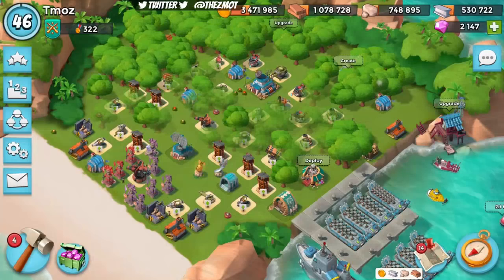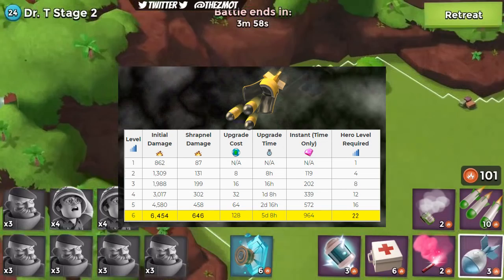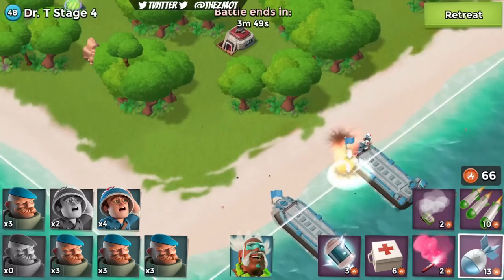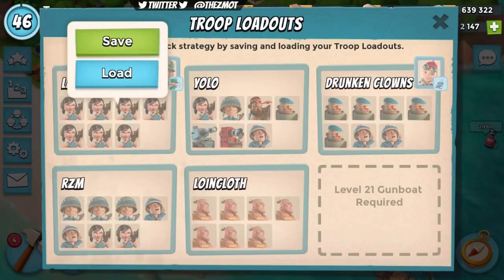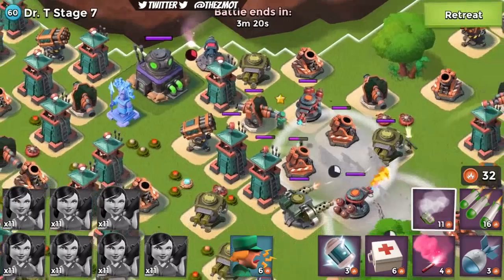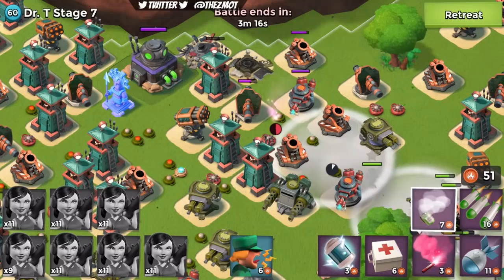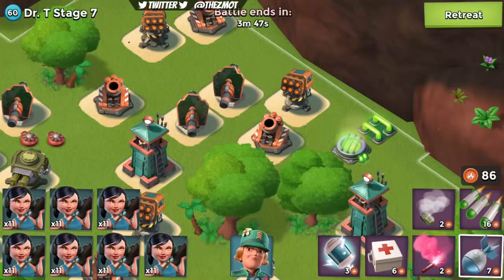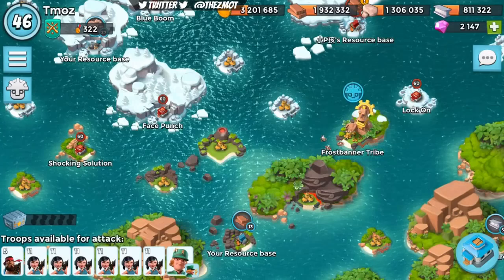Expensive Upgrades EASY - Boom Beach Resource Boat "Hack"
The new hero levels are EXPENSIVE. 8.5m gold for Sgt. Brick level 23 is going to be hard for a lot of players. The Boom Beach April Update changed how the Resource Boat works so we can now stack as many resources as possible in an 'off shore' account.

Leave your resource boat from now until the time the Boom Beach June Update is released and your upgrade will be far easier than otherwise.

We'll also talk about the updated Cluster Grenade details, try to figure out how Second Wind prioritizes troops and more.

A tad bit clickbait but it's really useful to know!

Today zmoT uses his HQ18 (level 46) account to take on the Boom Beach event cycle for June 13, 2018  using primarily smokey zooka (smooka) gameplay. The occasional rifle/zooka (rooka) or heavy/zooka (hooka) mixed in when required!  I try to use all heroes but it usually ends up being Brick and Battle Orders (since HQ18 doesn't have Bullit).

Today's Boom Beach event is DrT Volcano and we managed to take down ALL 7 stages with no statue boost. Free crystal(s) and no power powder (pp) spent, yes please! Attacks hopefully act as an entertaining tutorial on how to (and how not to!) attack Dr.T when he lands on your archipelago.

Zookas and Gunboat abilities maxed for Armory 18
- 58% TD
- 101 starting GBE

Heroes:

- Sgt. Brick (lvl 18 + Battle Orders 5)
- Cpt. Everspark (lvl 8 + Universal Remote 1)
- Dr. Kavan (lvl 14 + Second Wind 1)

Thanks for tuning in to today's guide and I hope you enjoyed the walk-through.

If you have any questions or comments please don't hesitate to leave me a note!

**TF List:**